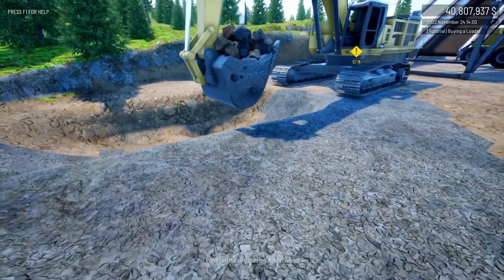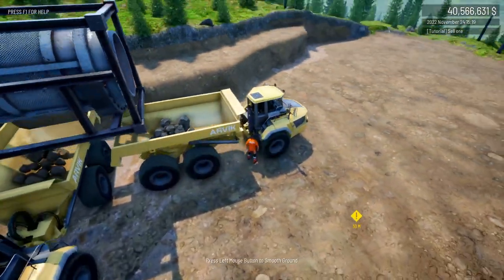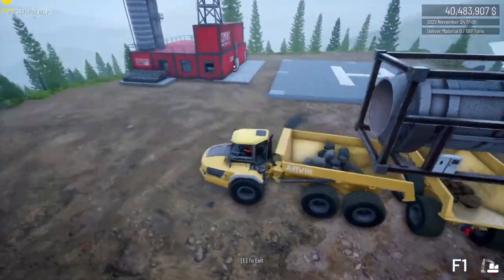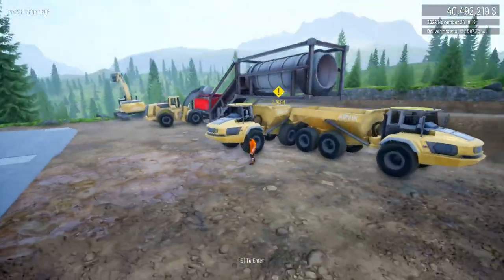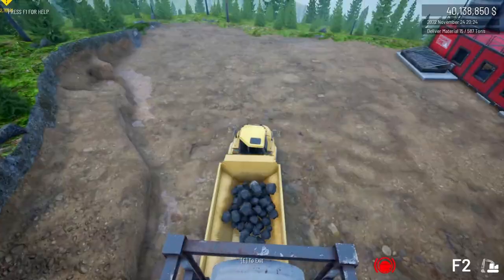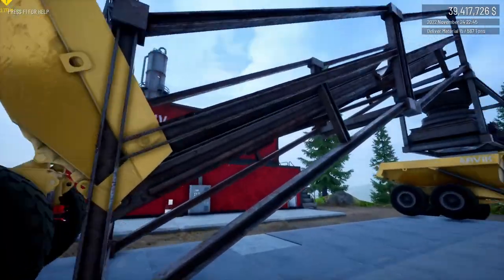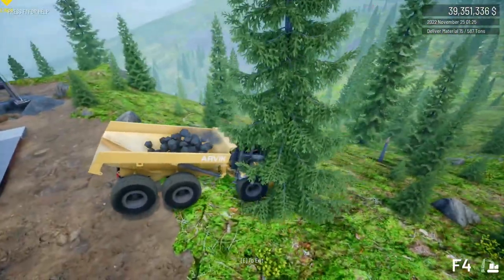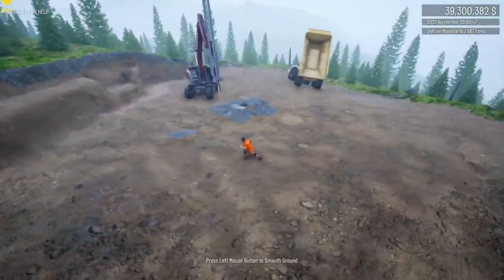Out of Ore - Mining Plant (What you need to know)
Dev branch (0.0.6)
This is how all the plant currently works,

Sorter (splitter/Trommel)
Jaw Crusher
Cone Crusher

What you put in and what comes out and how it works in the current dev build of the game (Date November 24 2022)
00:00 - The Plan
00:12 - Sorter
06:17 - Jaw Crusher
08:39 - Cone Crusher
09:50 - Jaw & Cone Crusher
11:07 - Un-Sorted Buckets
12:39 Conclusion
13:00 - Why do I want 'Just Dirt?'
13:10 - Do you NEED anything?
13:30 - How to test Myself?